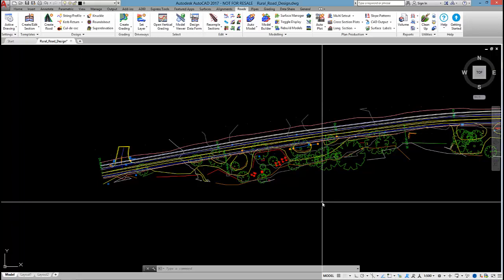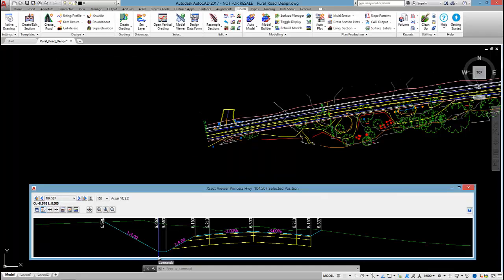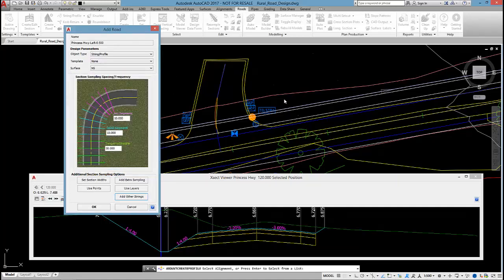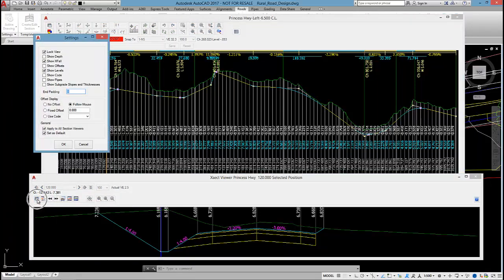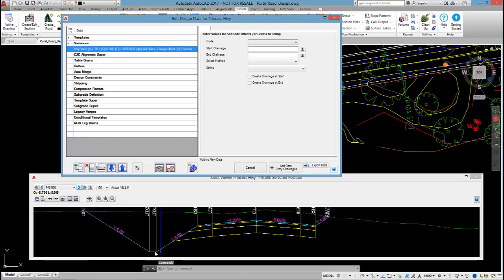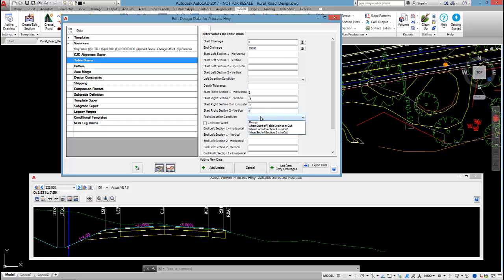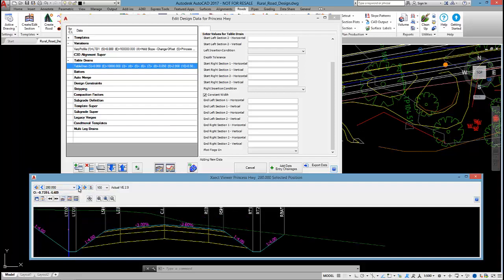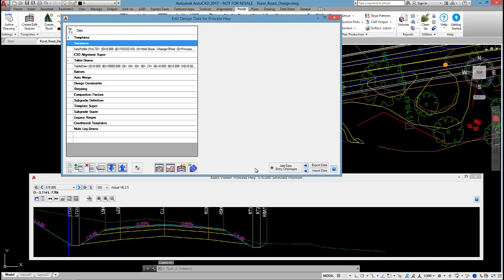Rural Road Design | Part 2 - Table Drain Design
Learn how to design a rural road using Civil Site Design.

Part 1. Template creation and vertical design
Part 2. Table drain design
Part 3. Applying superelevation
Part 4. Sight distance analysis
Part 5. Line-marking and visualisation
Part 6. Cross sections, long sections, and volumes